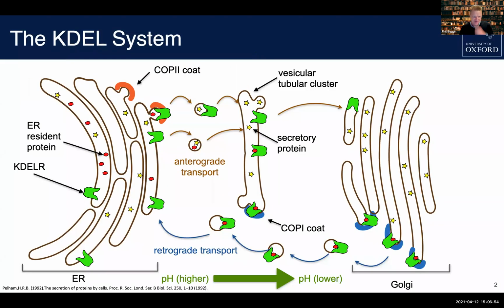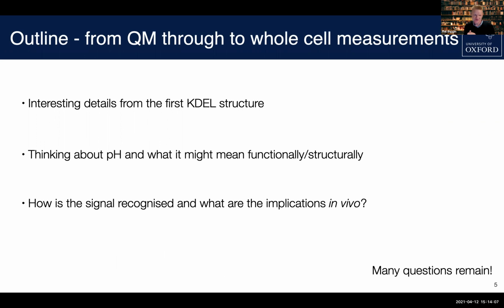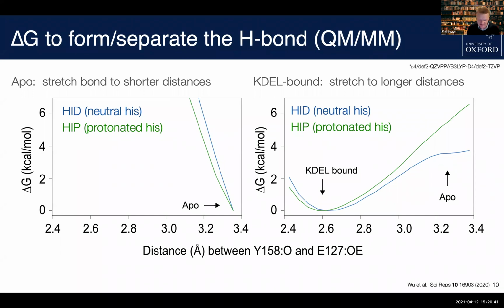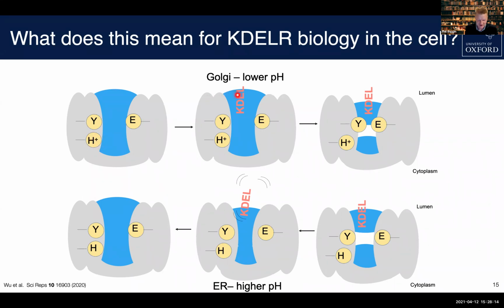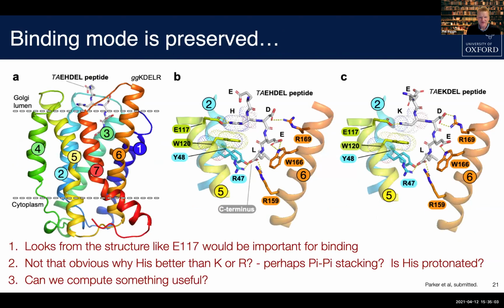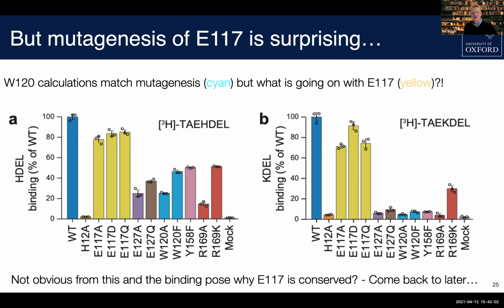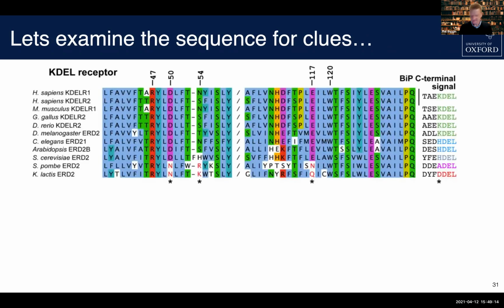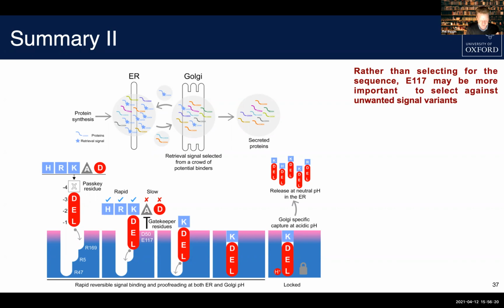Philip Biggin 2021 04 12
Using simulation to understand mechanisms underpinning cellular trafficking

Abstract
Protein synthesis in the endoplasmic reticulum of eukaryotic cells requires a high concentration of luminal chaperones to function. However, these chaperones are frequently swept along the secretory pathway and must be retrieved to maintain the viability of the cell. This selective retrieval system must transport proteins of widely differing abundance and also recognize the signal against the backdrop of an extremely crowded environment. The best characterized system is the KDEL-retrieval system, which captures escaped ER proteins with a KDEL or variant C-terminal signal at acidic pH in the Golgi, and releases them at neutral pH in the ER. The structure of the KDEL receptor was recently solved and provided some important information about how this system functions. However, there remain many aspects that the structure alone does not address. In this talk I will primarily outline computational approaches we have used to address some outstanding questions, including amongst other things the basis for signal selectivity. I will also highlight the role of an unusually short hydrogen-bond and waters within the pocket.